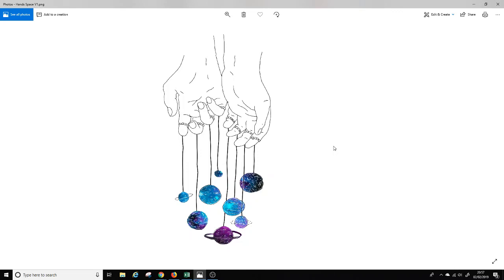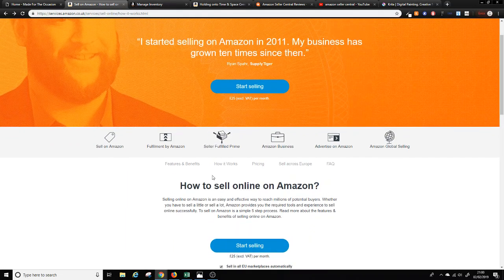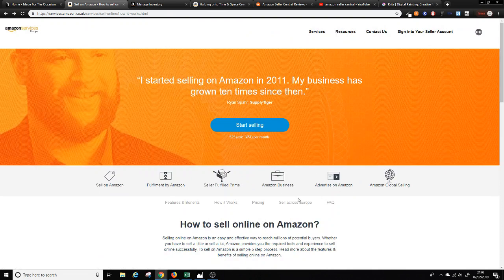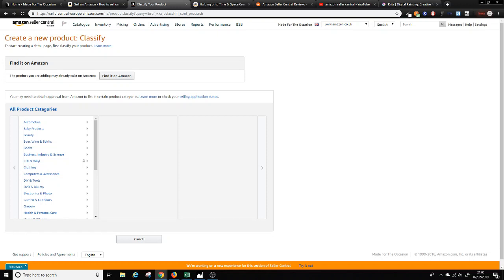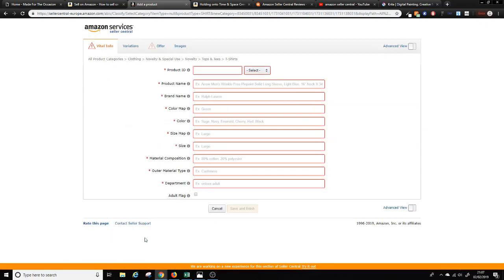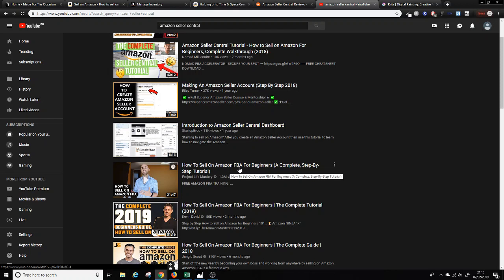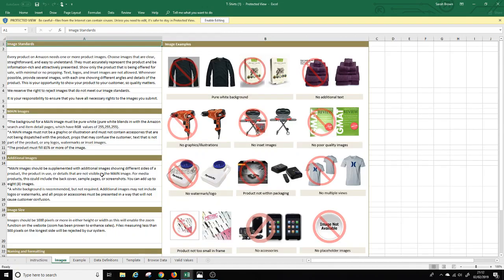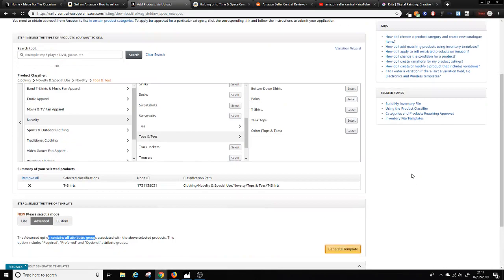Listing Products on Amazon Seller Central - WTF AMAZON!?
Hi guys!

Thanks for clicking on my video. I'm sorry that I'm still rambling and stuttering! I tried writing a script this time but clearly you can hear me fumbling through - I will get better as I go along and gain more confidence I promise! I'm still new but I hope the purpose of this content came through enough for you all the same. I enjoy making these videos and I'm learning each and everyday.

Thanks again,

Sarah :)